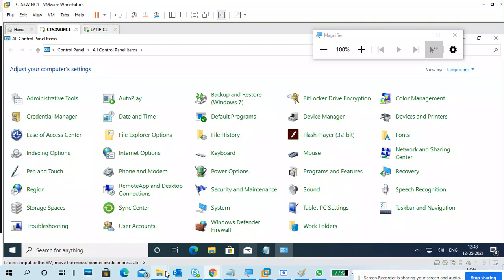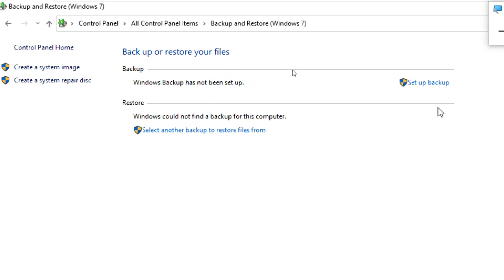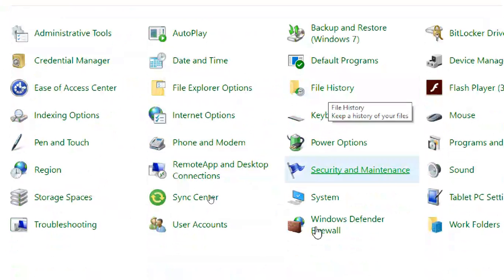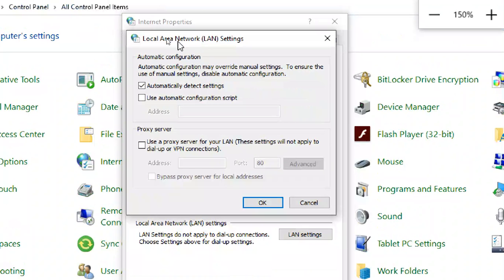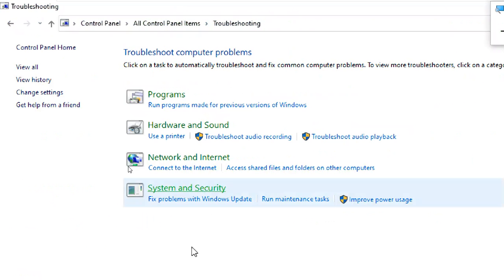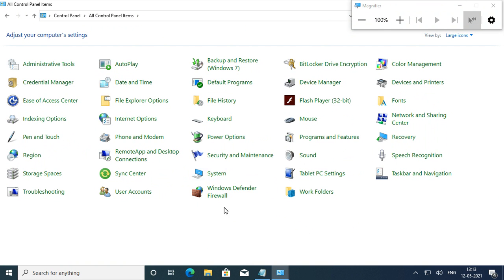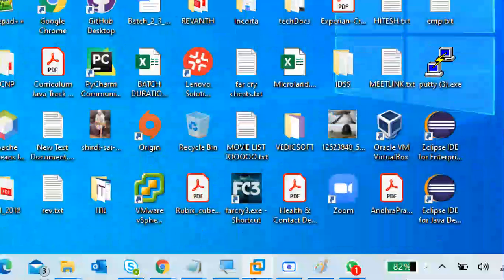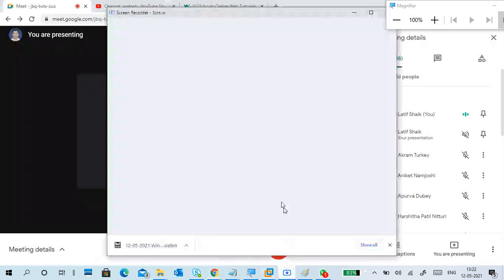Windows 10 part13 Control panel